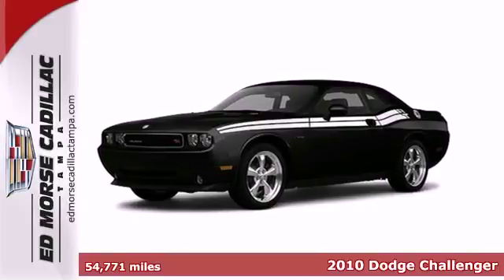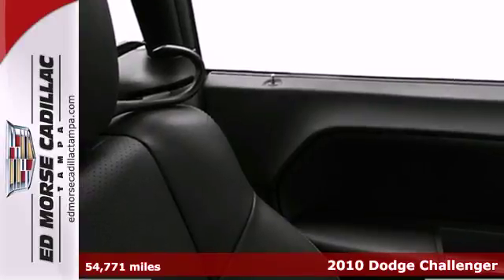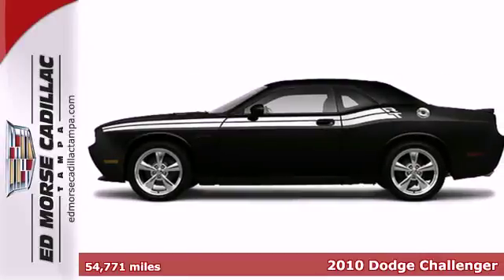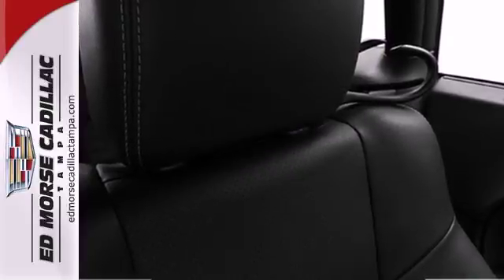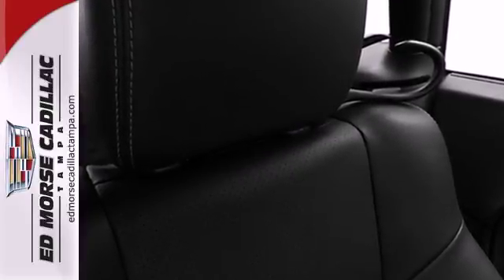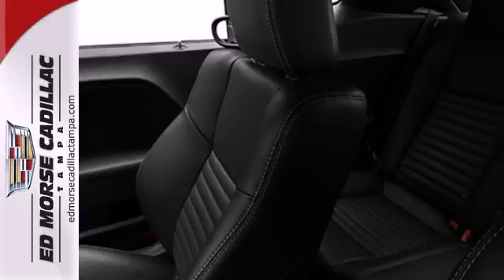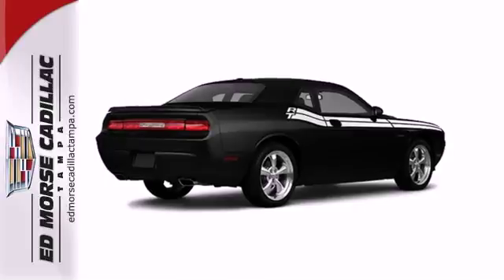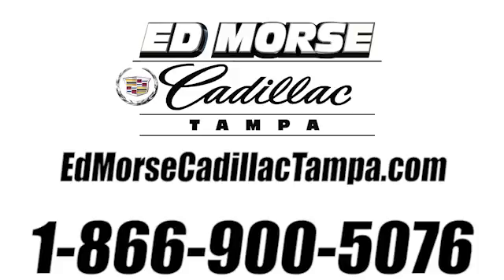2010 Dodge Challenger Tampa FL St. Petersburg, FL TM9022B - SOLD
Year: 2010
Make: Dodge
Model: Challenger
Trim: 2dr Cpe R/T
Engine: 5.7l 8 Cyl. Sequential-Port F.I.
Transmission: Automatic
Interior: Black
Mileage: 54771
Stock #: TM9022B

Address:
101 East Fletcher Avenue